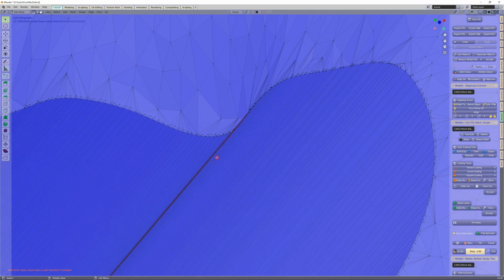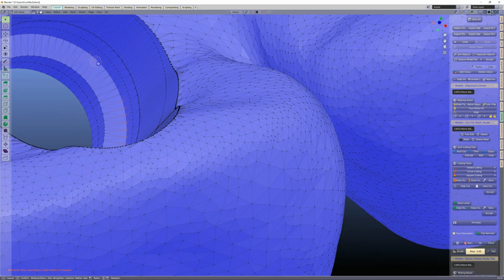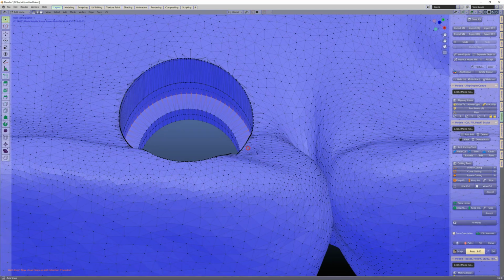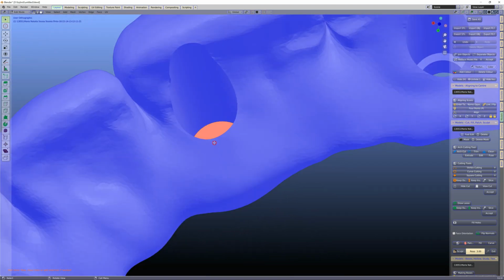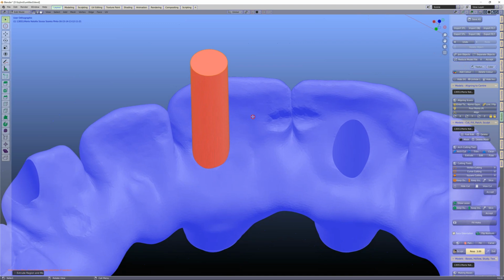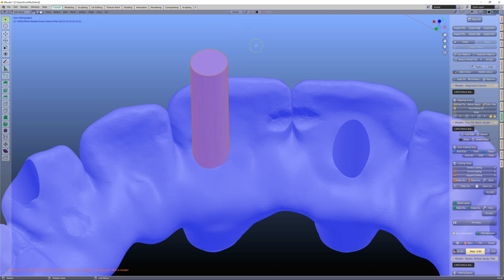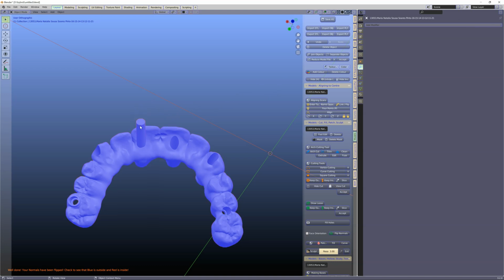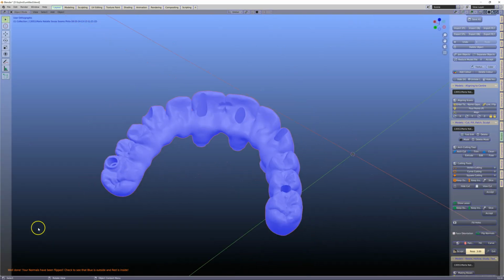Cutting a new screwhole to correct a flawed mesh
In this video we are learning how to cut a new screw hole to rectify the mesh structure of the hybrid.